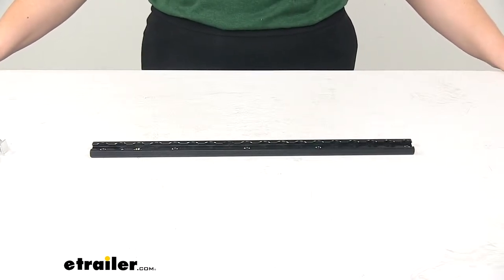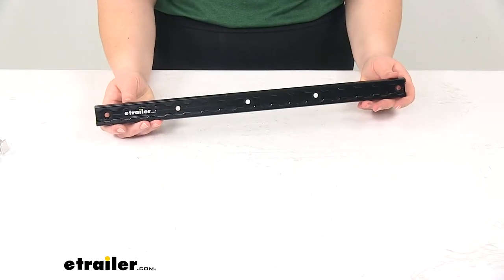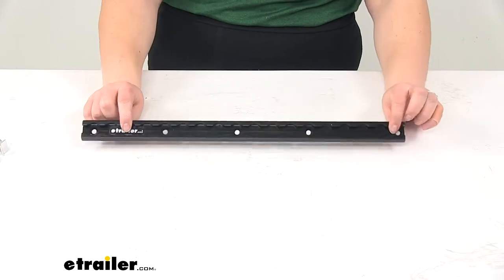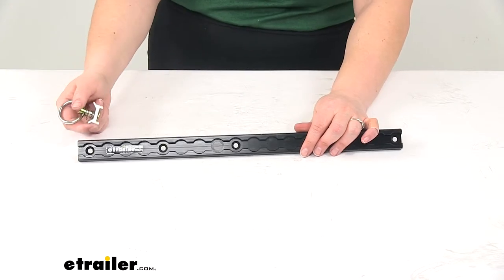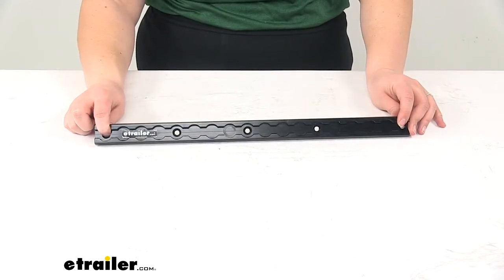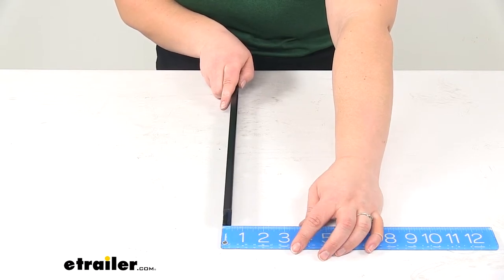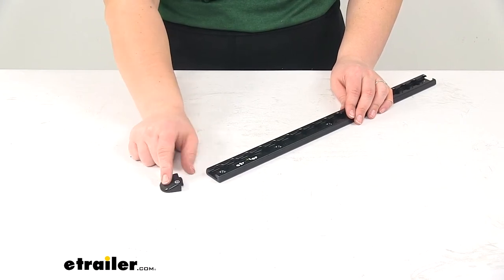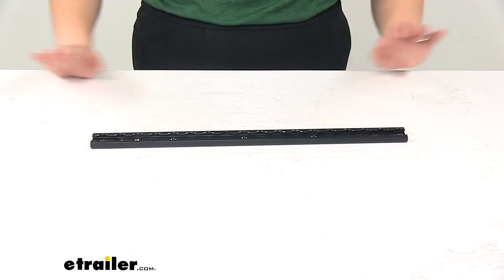etrailer | All About the Tow-Rax L-Track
Today we're going to take a look at the Tow Racks L track. This is going to come in anodized black measuring 18 inches long by one and three 16th inch wide. This is going to be a great addition to your enclosed trailer, your truck, van, anywhere you need a secure tie down point for your cargo.This is going to be a nice low profile design. It's a very thin but sturdy piece of anodized aluminum. Something I really like about that is that we don't have to worry about any rusting over time, but it's still going to be really nice and lightweight but again, very durable. And I also really like that it comes in black, black goes with everything.Matches up any trailer, or truck, or any kind of design that you might have in mind.

It's very sleek, classy looking. And, one thing to keep in mind though is that the hardware is not included with this, you will have to pick that up on your own. Has a counter sunk bolt design, so that just means that it needs a flat top with a little screw, or a little kind of conical shape to it.That helps to make sure that we don't have any obstructions from our hardware whenever we're putting in our anchor points. Now the anchor points that you need to use with this, the L track anchor points are not included, but you can find a lot of options here at etrailer.com, this being one of them.It's just a nice little tie down anchor point stud. So if we pull that back and pop that into place, and once it's in position, it really does not want to move around.

Pulling on it pretty hard, and it's not going anywhere. But then just pull up on our plunger, take it out, easy as that.You can adjust it anywhere along the track. You just want that anchor point to be sitting between the narrow part there, that's how it locks into place. So it's going to be a very versatile, very easy to use track. Again, this is going to measure 18 inches long.

We also have other sizes available including 12 inch and six inch lengths, so you can get this rung just about as long as you need it to be.We'll have that right angle at each end, so we can match up as many tracks as we want. Just to make sure that you do anchor that down at all those attachment points, or all those mounting positions, so that the stays really nice and stable. If you don't have it mounted securely to a good stud, that can compromise the integrity of the track itself so, be sure that you're going into a good attachment point there.Again, our width, one and three sixteenths inches wide, just about one and a quarter, and then seven sixteenths inch inches deep, or just under half an inch. it's going to be a nice low profile. This is gonna work out well for a wall mounted track.

You can also put this on the floor, but since it has more of a square design, it might be a little bit of a tripping hazard.We have a couple of other styles of L track as well, those are going to be domed and tapered if you want something for a floor track. You can find all of those accessories here at etrailer.com, you can also get an end cap for this, so you can finish off the look. Again, prevent that from being any kind of tripping hazard.You don't have to worry about it snagging any clothes, or your wheels getting caught up on that if you're putting any wheeled vehicles inside your trailer, or using this to latch anything down. Again, this is available separately at, you guessed it, etrailer.com. Our mounting holes for this one last measurement to give you, are going to be four inches apart, and those mounting holes are going to be a quarter inch in diameter. And that's going to do it for our quick look at the Tow Racks L track in anodized black, measuring 18 inches long by one and three 16th inches wide.